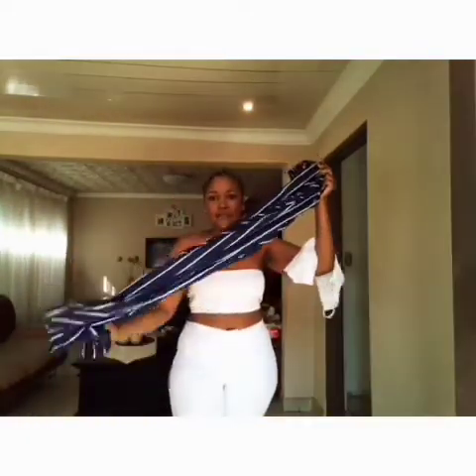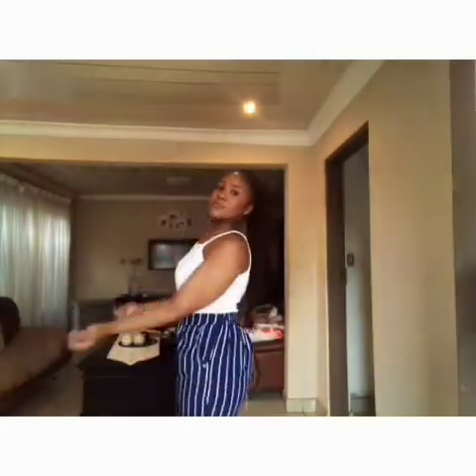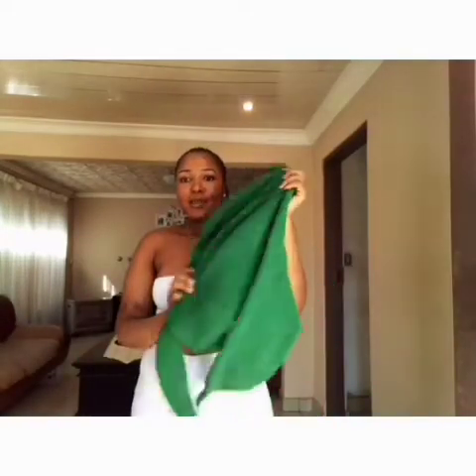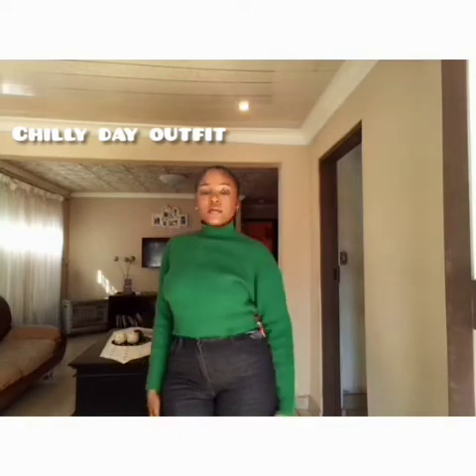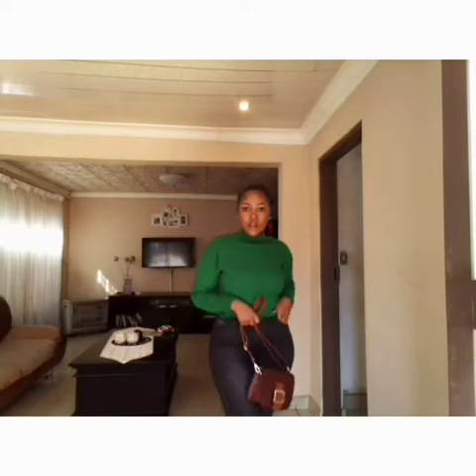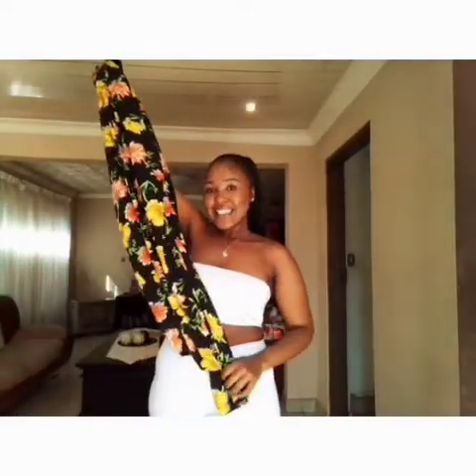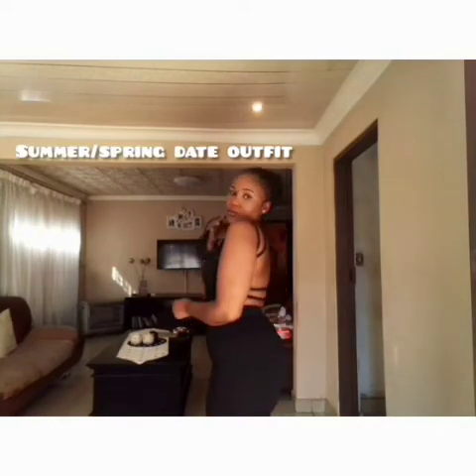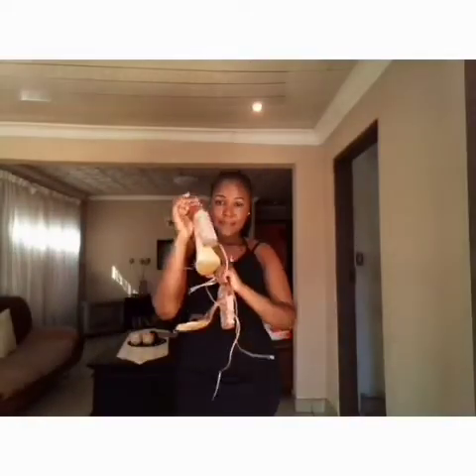SUMMER/SPRING OUTFIT LOOKS TO GO FOR | Angel Ndaba | South African YouTuber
These are just basically simple outfit summer/spring looks which you can rock at anytime and still look dazzling hot!